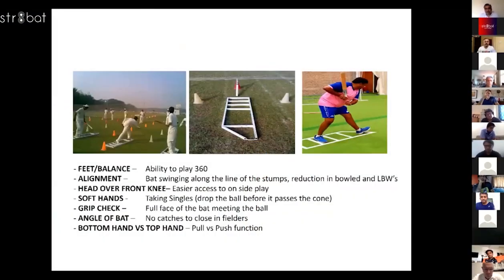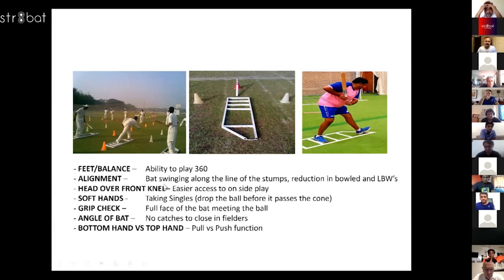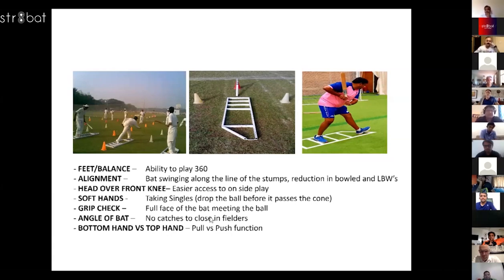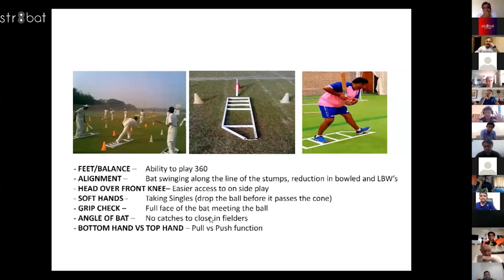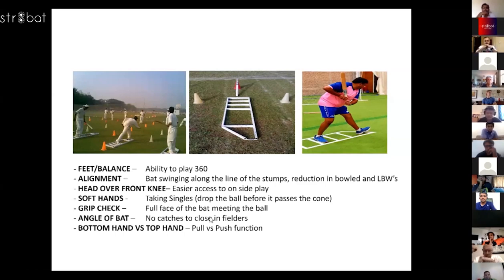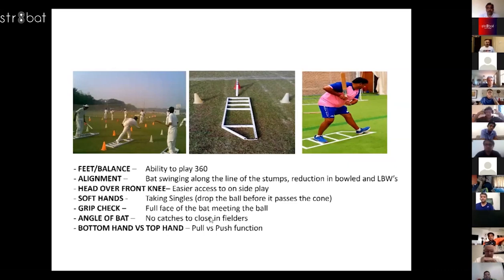An innovative drill for practicing front-foot shots | str8talk with Zubin Bharucha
An innovative drill for practicing front-foot shots. Listen to Zubin and Siddharth Lahiri talk about an effective drill that they came up with which helped the players tremendously. Would you try this to perfect your front-foot drives?

What is str8bat?
str8bat is a wearable technology and a Cricket Bat Sensor stuck on the back of your bat, and its App installed on your phone, record, analyse and enhance every aspect of batting.
str8bat's vision is to enhance the game of cricket (and later other sports) by using wearable technology to enable budding and professional players to develop their skills. It gives actionable insights to players and coaches and help them build their muscle memory & skills.